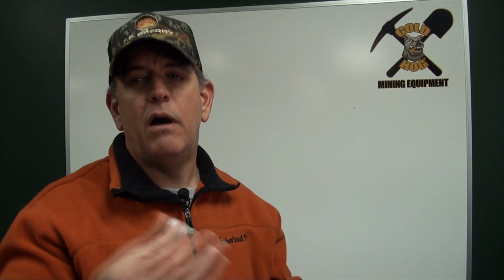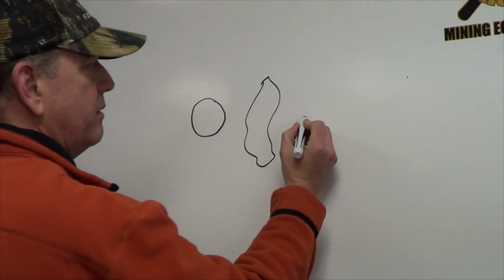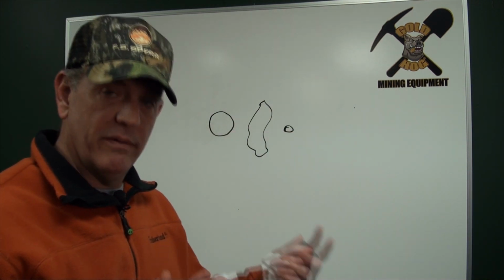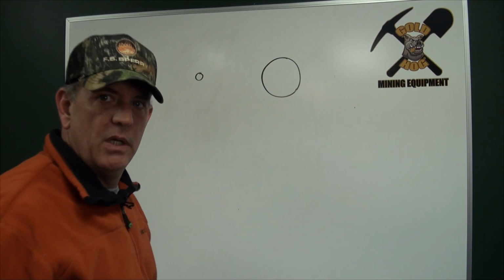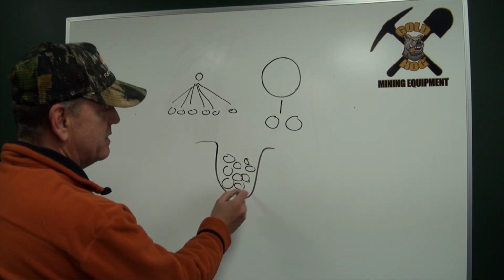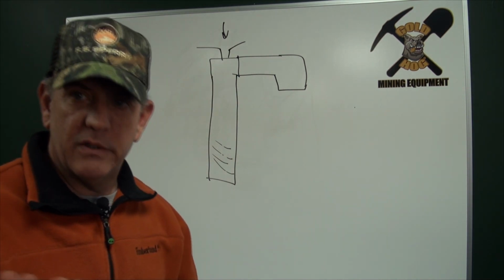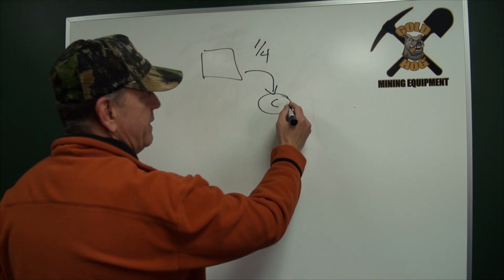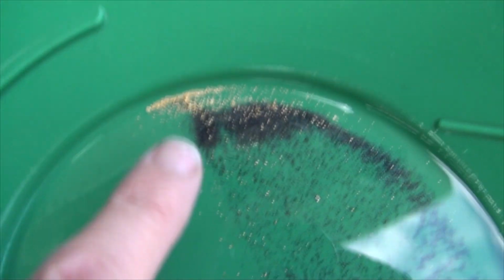Gold Cyclone - Learning Video - Hydraulic Equivalence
The "boring" tech / learning video that makes a BIG difference when cleaning cons, and even mining for gold. Hydraulic Equivalence.